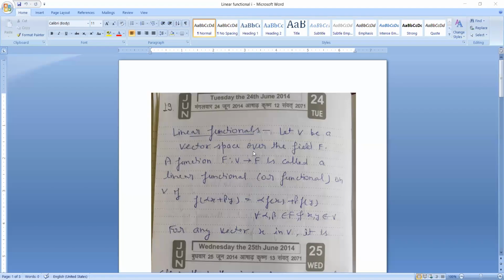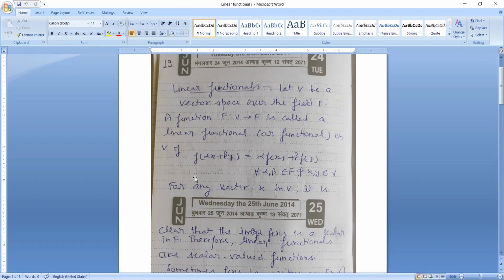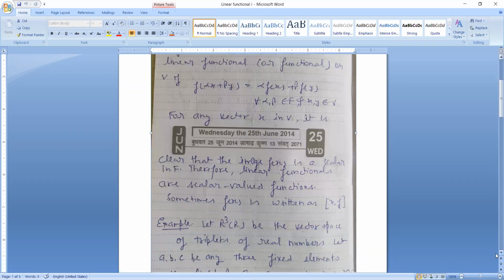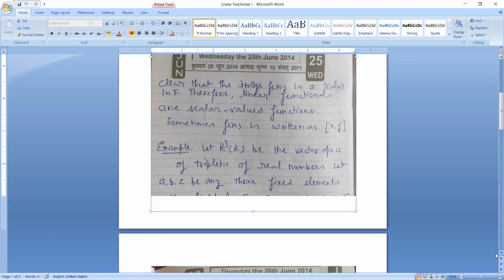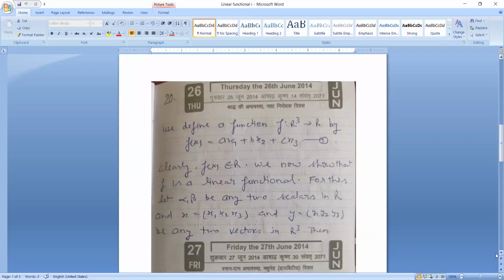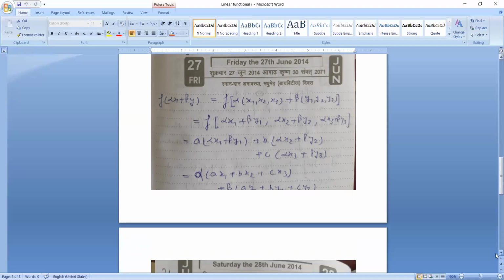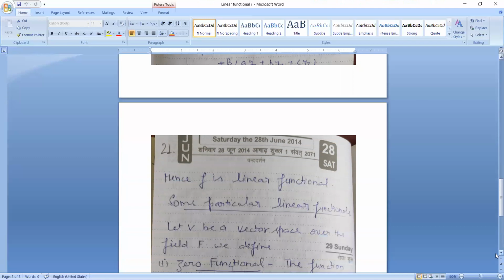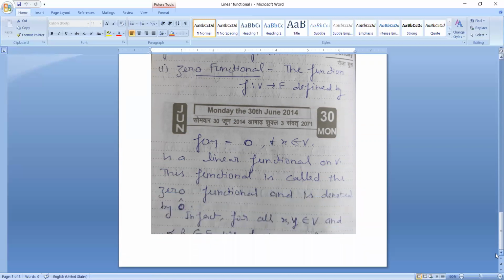Linear functional I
Faculty name - Jvn Dr Surendra kumar Srivastava
Dept. Of Science
Education and Methodology
Jayoti vidyapeeth womens university jaipur
Topic - Linear functional I
Course - Functional Analysis
Class- M.Sc Mathematics (II sem)